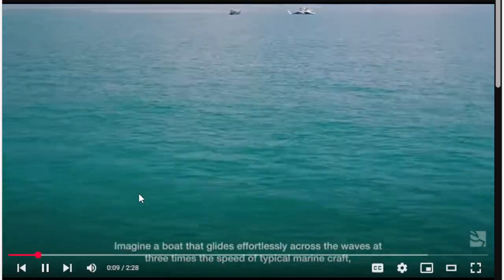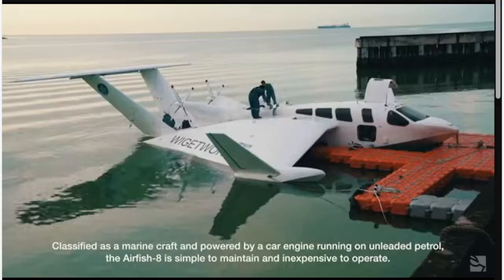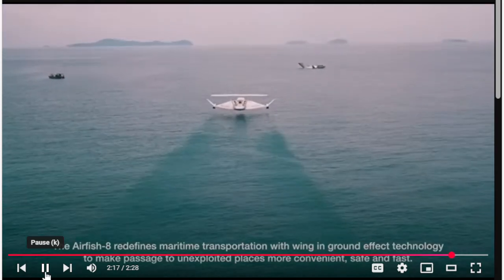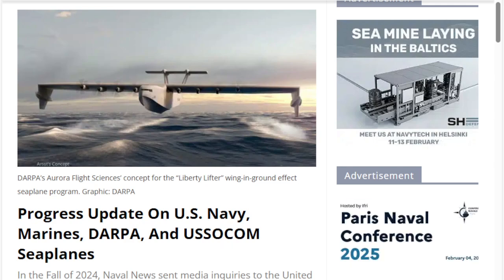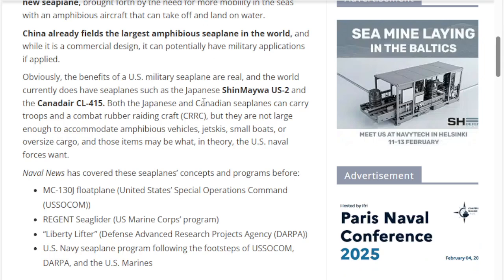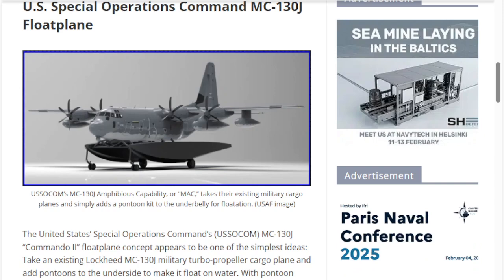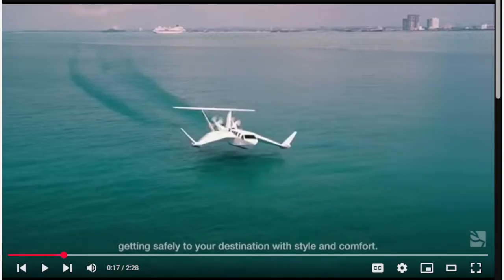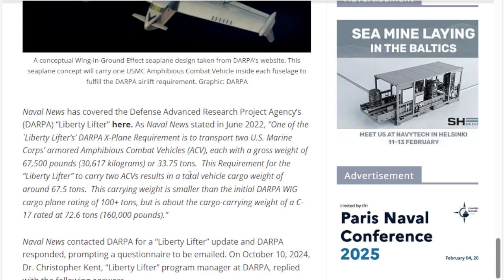DARPA thinking outside the box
A great article showing DARPA is thinking outside the box and coming up with some wonderful and innovative ideas in Ground Effect Seacraft, something i have advocated for years.
Progress Update on U.S. Navy, Marines, DARPA, and USSOCOM Seaplanes
AirFish 8 (AF8) - product video | Wing-in-Ground Effect (WIG) craft